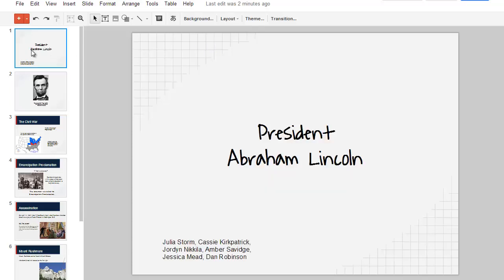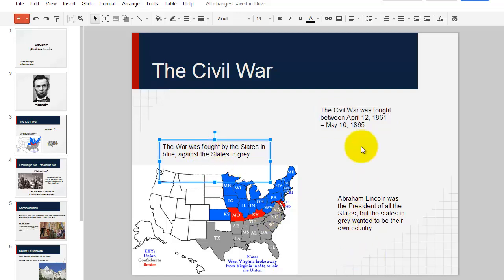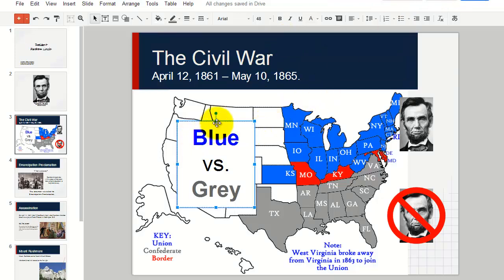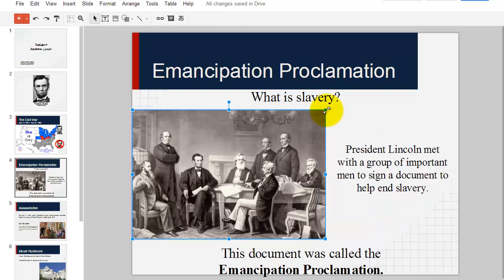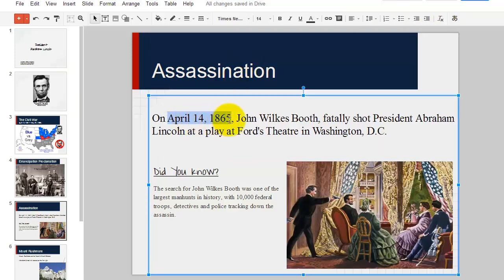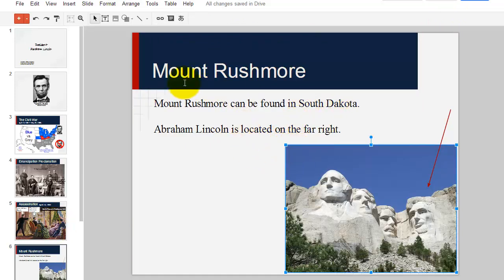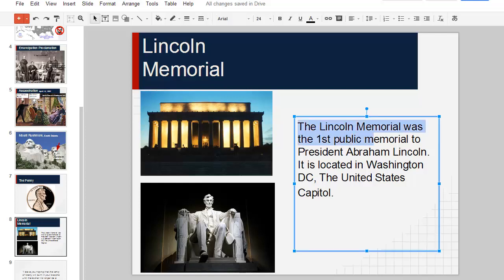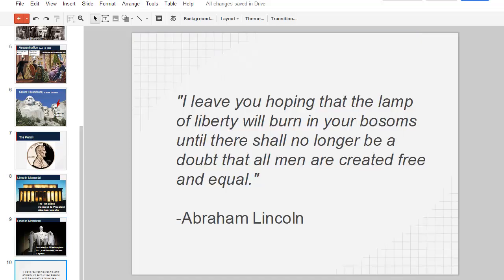TEAC259-005 FA2013 -PP Feedback SW Pod